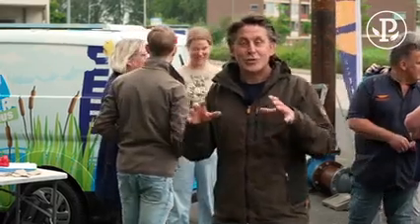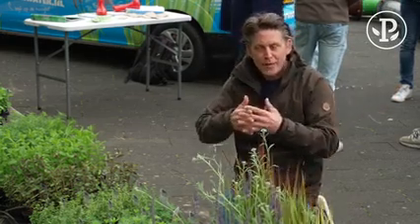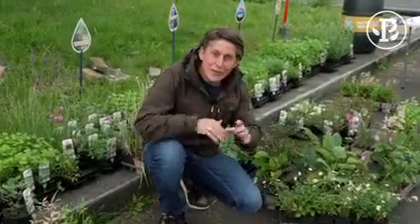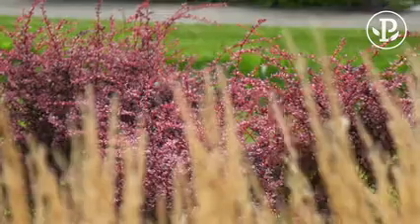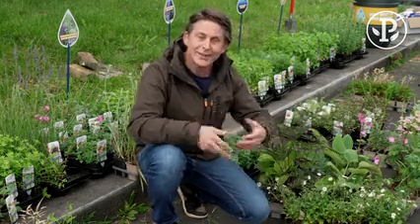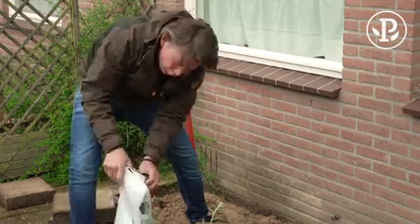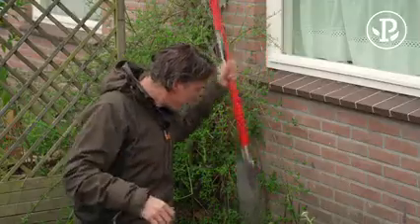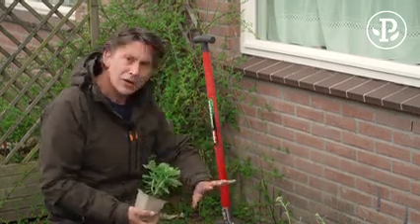Urban greening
Perennials do more than just look good—they make your living environment healthier. They absorb CO₂, produce oxygen, and some even filter out harmful substances.